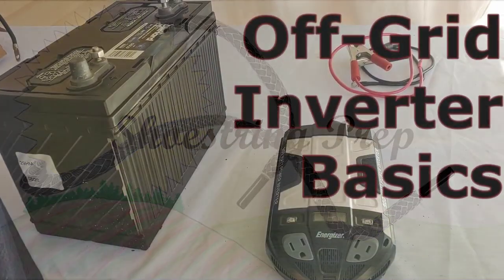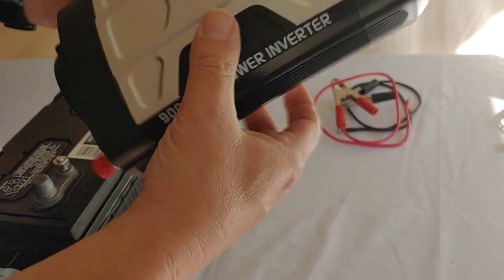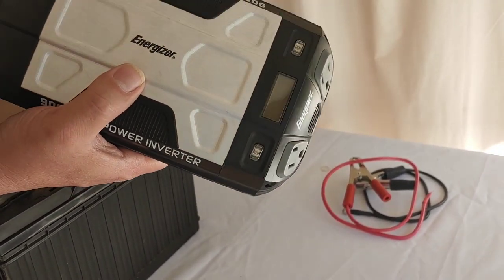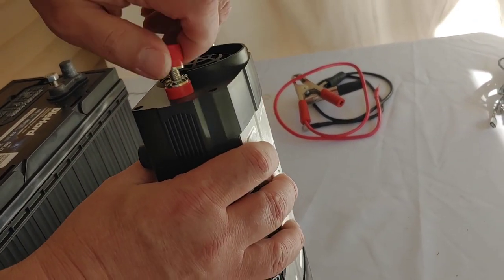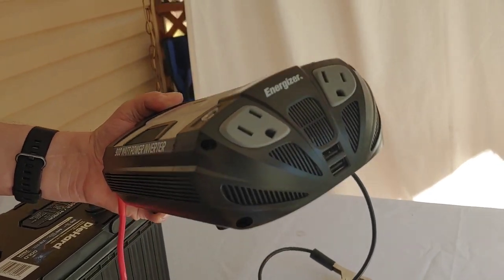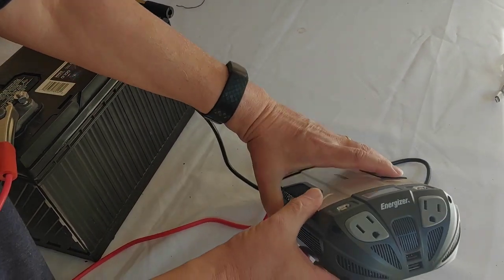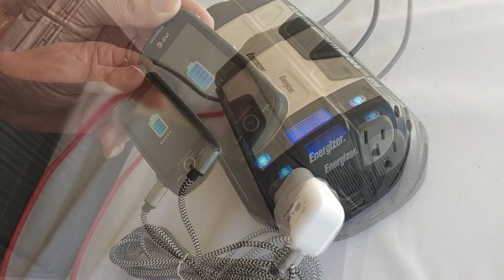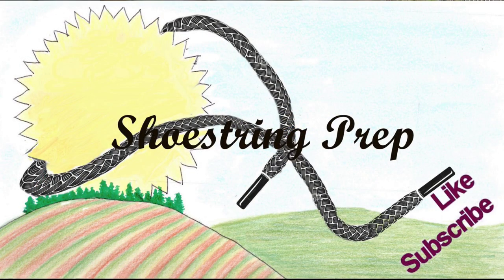Off-Grid Inverter basics: how a power invertor works as a part of off-grid power setup.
An off-Grid power invertor is used to power solar power systems. It is an important part of any off-grid power setup. I demonstrate and explain how an off-Grid power invertor works and what it is used for so anyone can enjoy power in a grid-down situation.
Included in this discussion is a look at what a power invertor can and cannot do, and a brief explanation of the difference between pure sine wave and modified sine wave invertors.